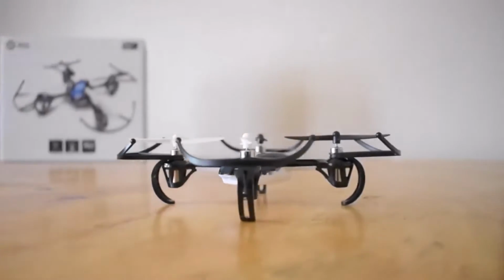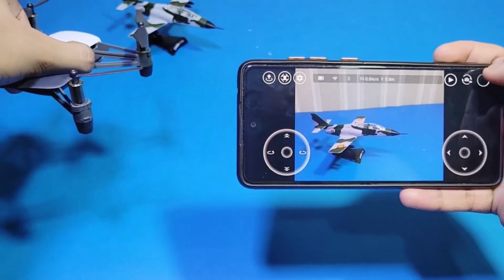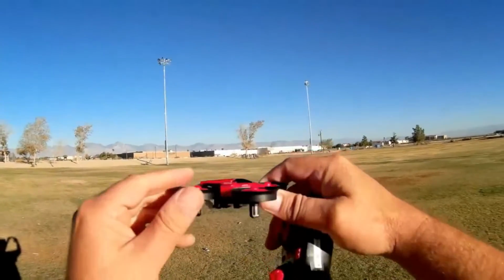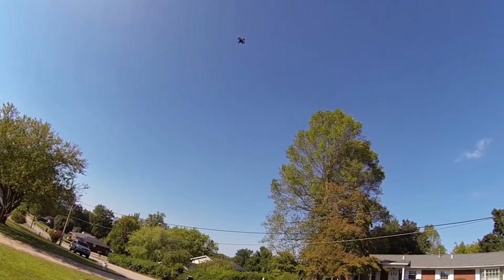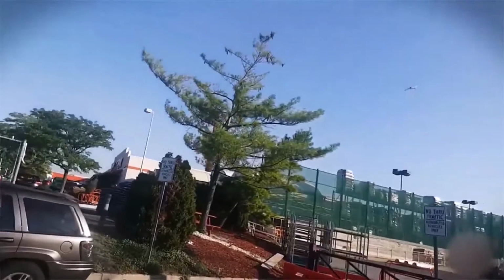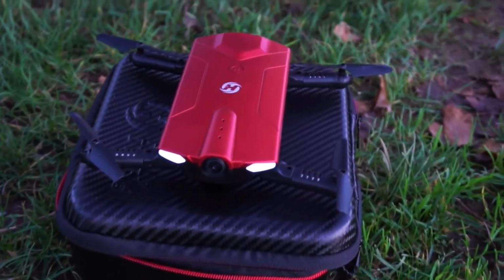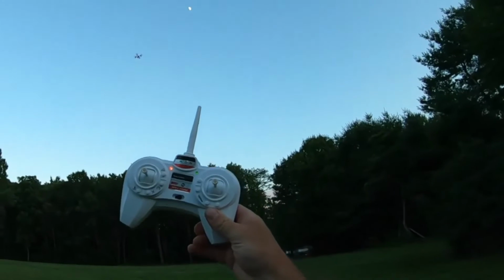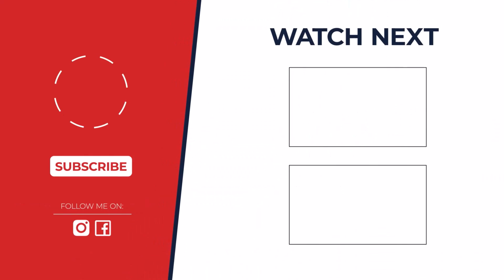Best Drones for Kids 2025: Our Top Picks for Beginner Pilots!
Stop Buying the Wrong Drone! Best Drones for Kids & Teens in 2025

00:00 - Intro
0:29 DJI Tello
1:29 EACHINE E010 Mini
2:28 DBPower X400W FPV
3:28 Holy Stone HS160 Shadow
4:27 Holy Stone HS170 Predator

Looking for the perfect gift for the young pilot in your life? Our guide to the best drones for kids in 2025 is here to help! In this video, we review five of the most popular and kid-friendly drones on the market, from the classic DJI Tello to the affordable Holy Stone and Eachine models. We break down the key features, flight performance, and what makes each drone a great choice for beginners. Whether you need a simple indoor flyer or a drone with a camera for aerial adventures, we’ve got you covered.